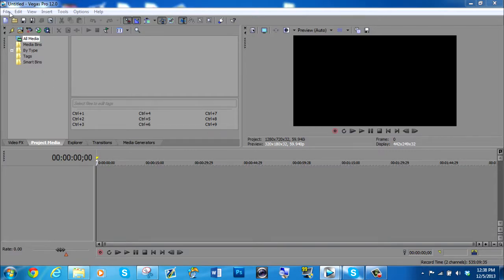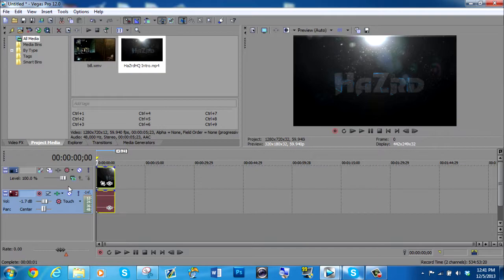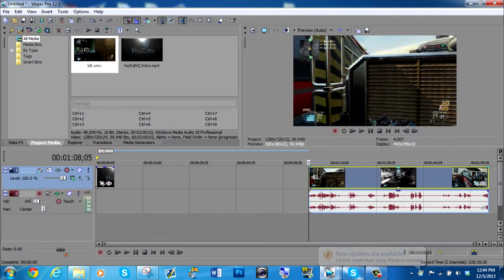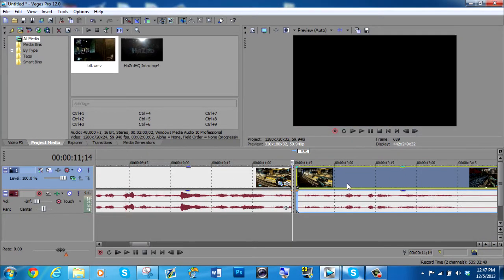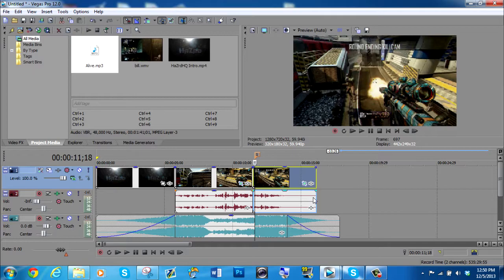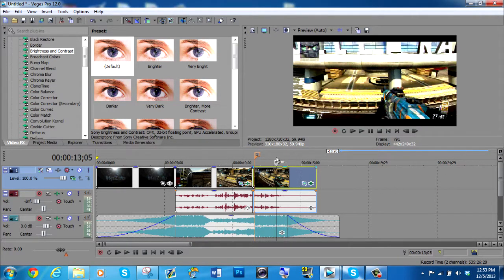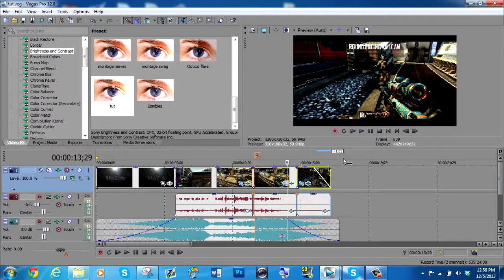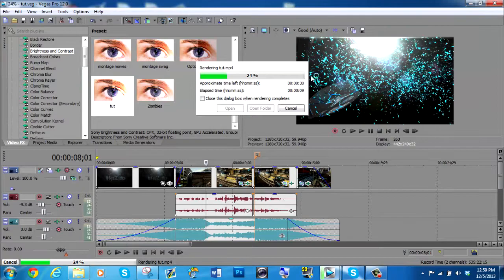Sony Vegas Tutorial Ep 1 | Basics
My first tutorial of how to use vegas covering the basics.
Please comment any tutorial request and i will try to get to them soon (: